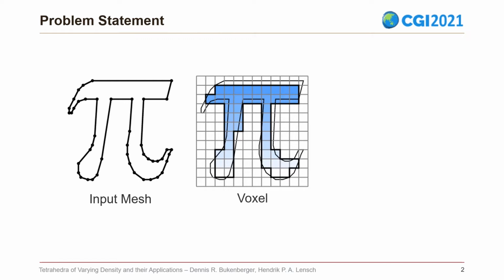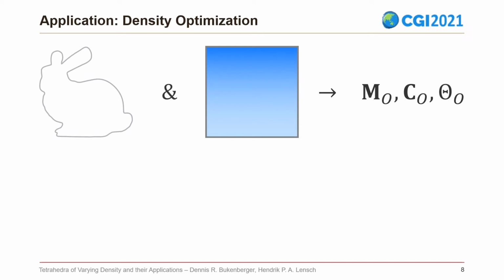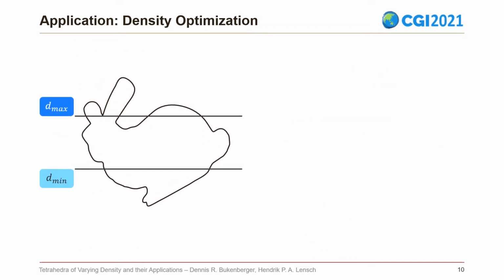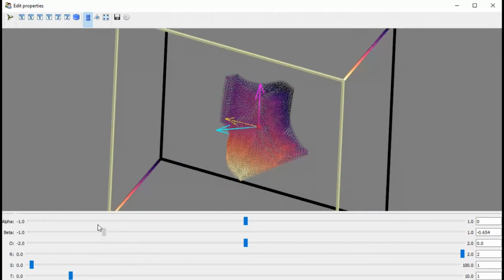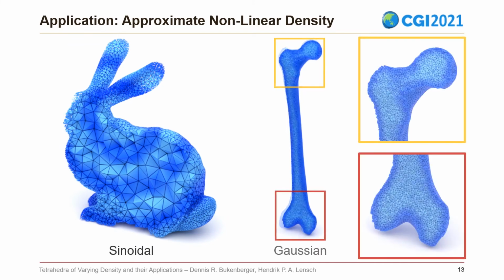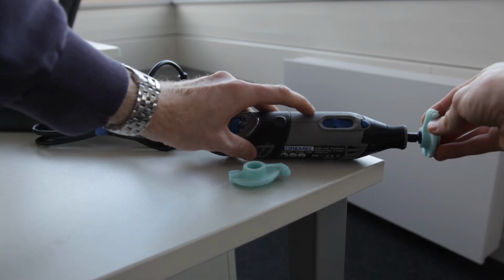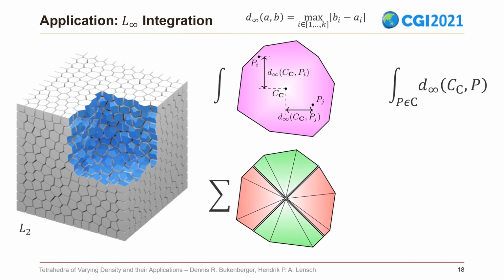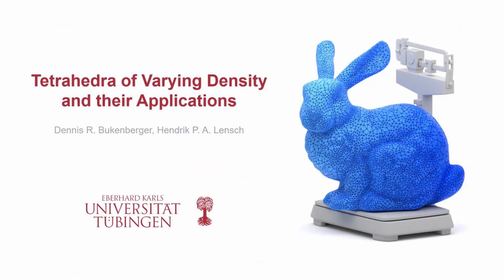Tetrahedra of Varying Density and Their Applications